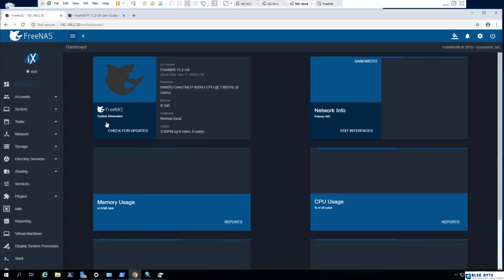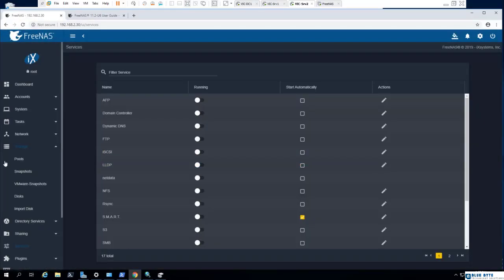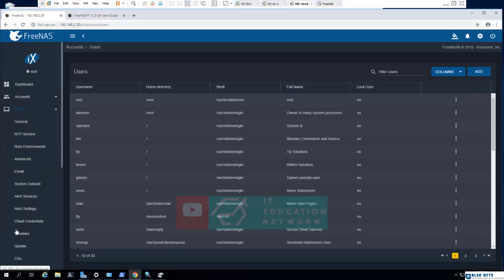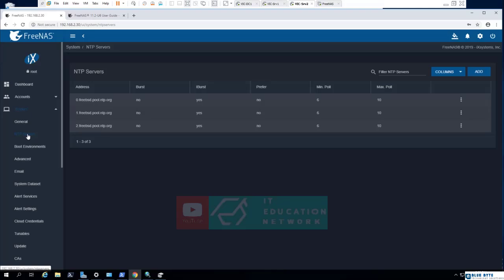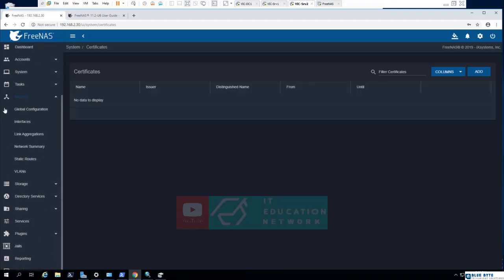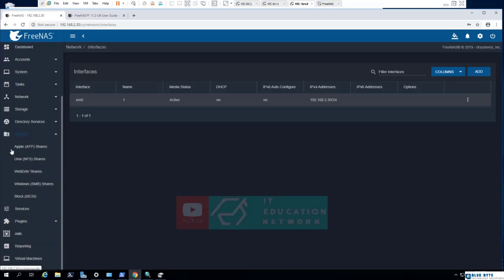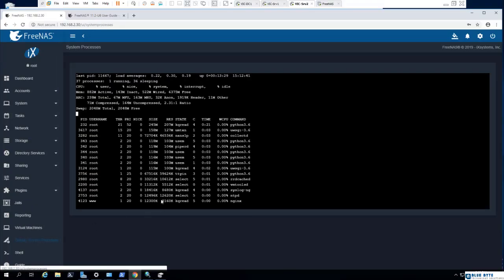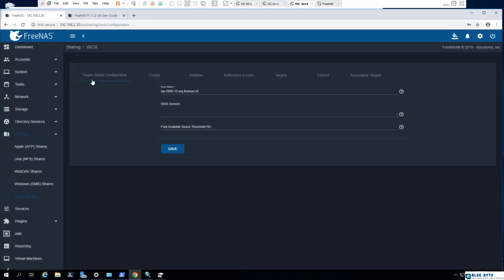SQL Server 2019 - 63 - NAS quick scan